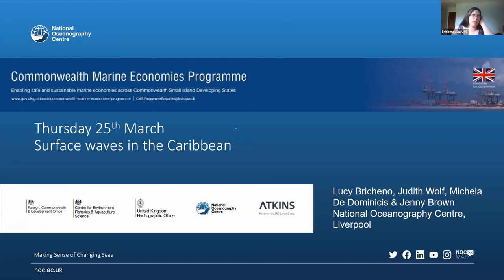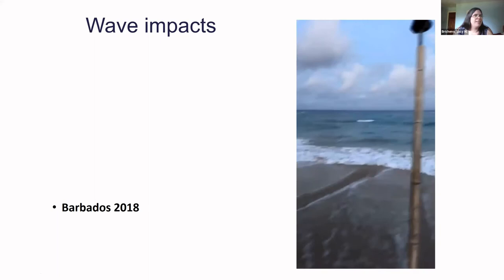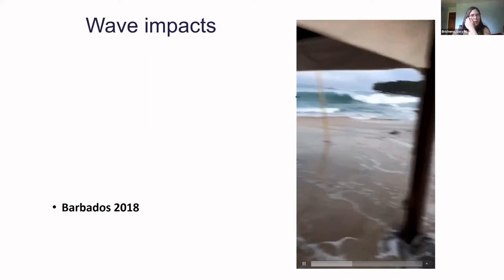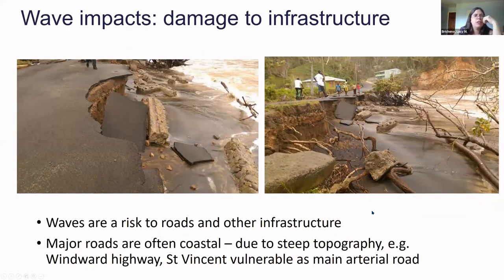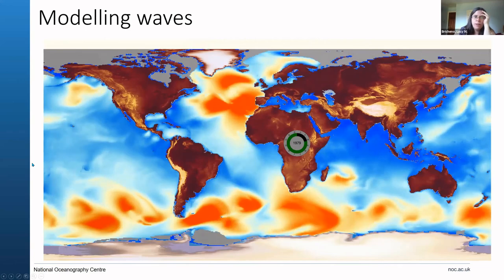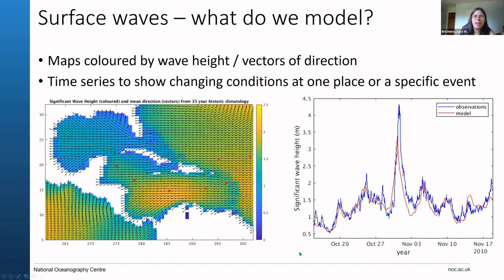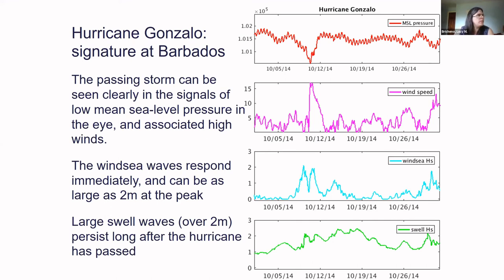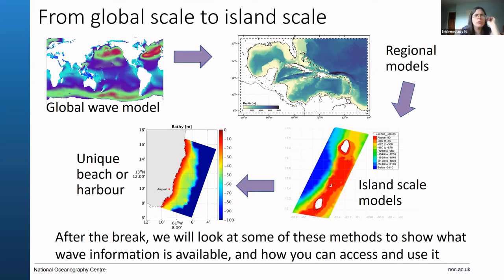Virtual Workshop 2021: Session 8 Part 3 Surface Waves in the Caribbean